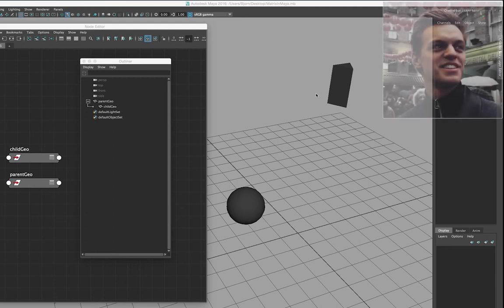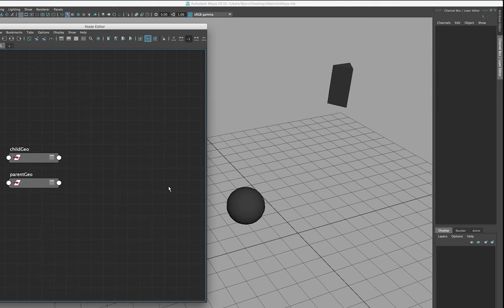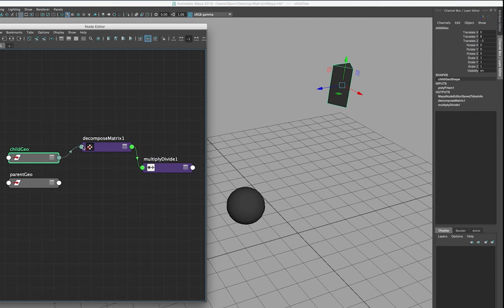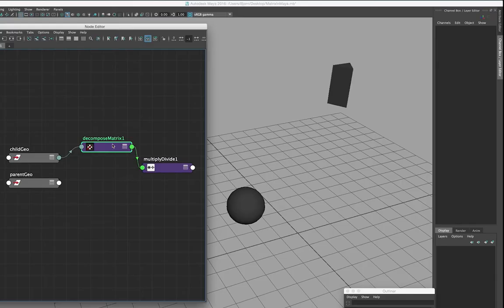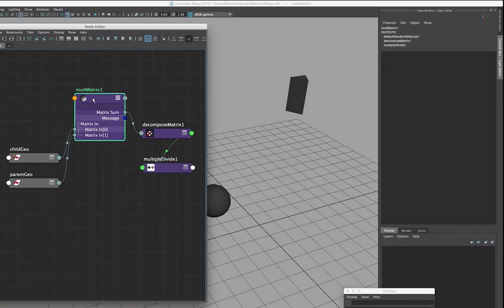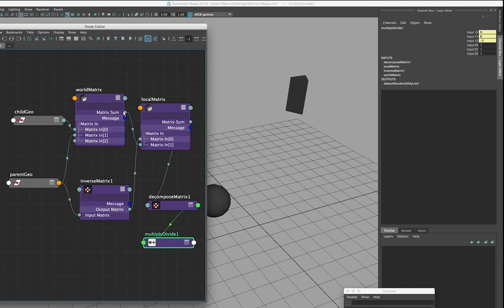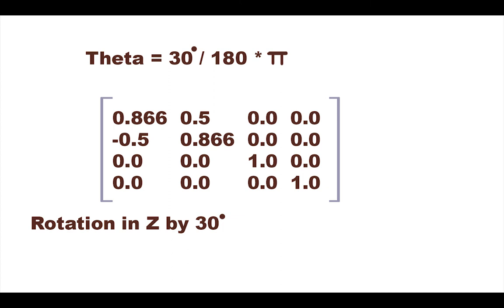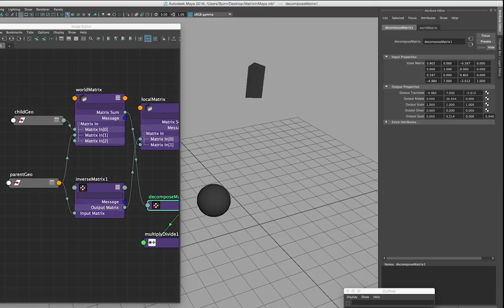Matrix math in Maya explained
This is a short video where I explain a bit about matrices in Autodesk Maya and how to calculate local and world matrices on objects.
The 4th column of a matrix is for perspective foreshortening.
Download example files and find more free tutorials and resources